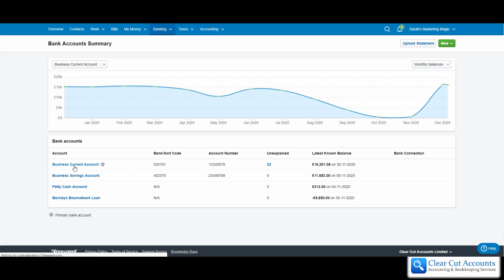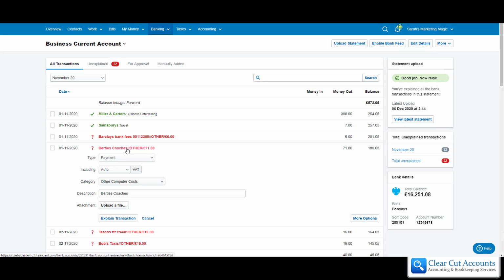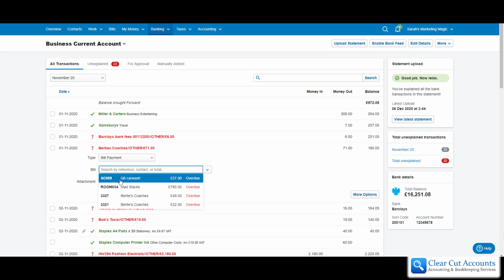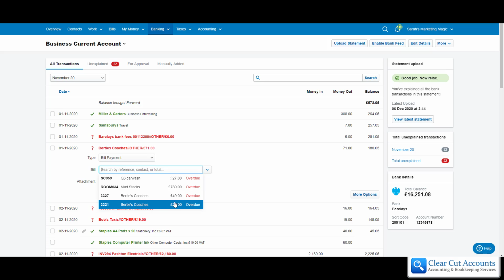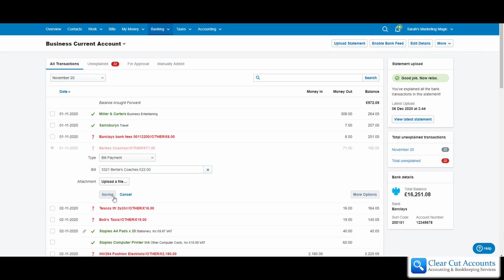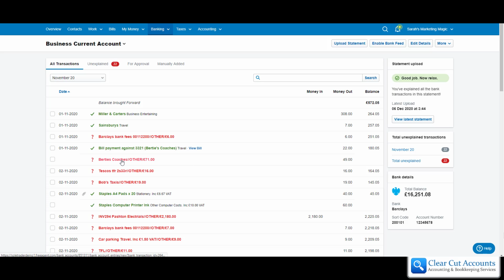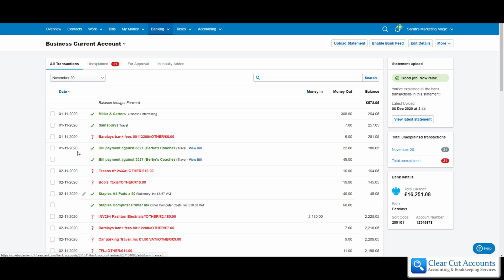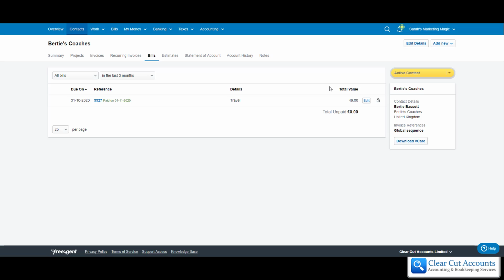FreeAgent: Match a Payment to More Than One Bill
How to match one payment on FreeAgent to multiple bills.